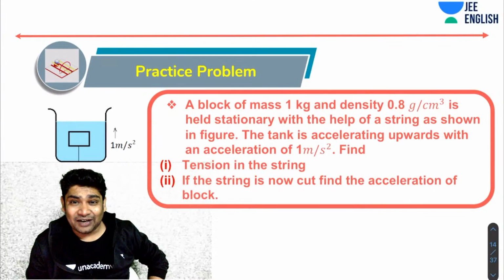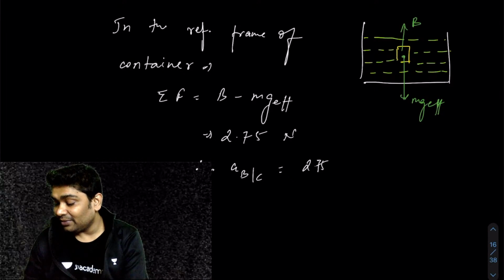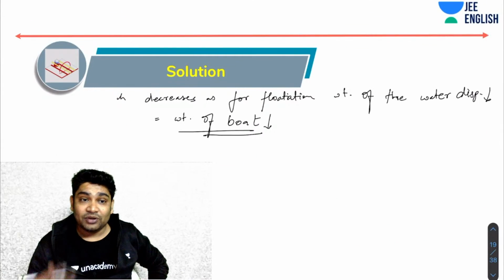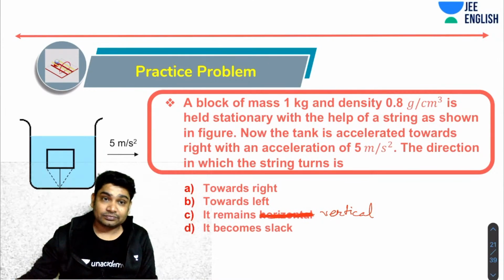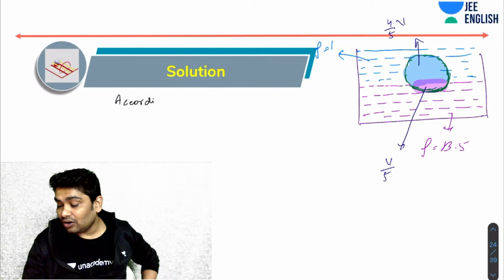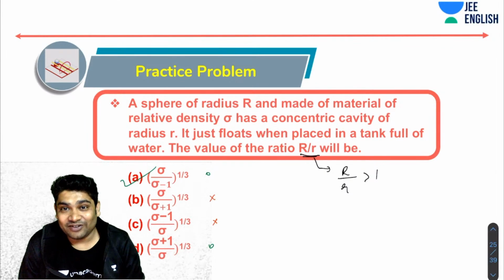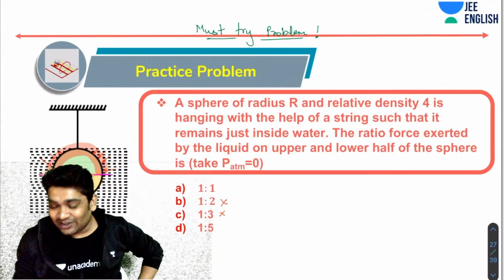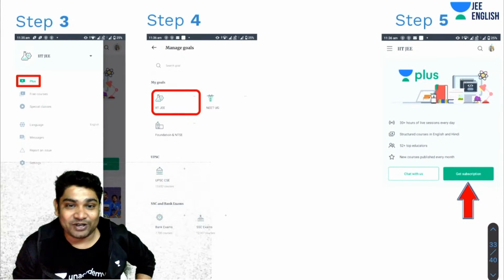JEE: Fluid Mechanics L3 | Class 11 | JEE English | JEE Physics | Rohit Dixit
Unacademy JEE English brings you a Physics session to prepare you for JEE Mains 2021. In this session, Rohit Dixit will be discussing the concept of Archimede's Principle from Fluid Mechanics and tips & tricks to solve questions and will help you revise the topic according to JEE Mains 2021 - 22. Watch this video to know some of the best shortcuts to solve the JEE Mains question paper.

Unacademy Subscription Benefits:

1. Learn from your favorite teacher
2. Dedicated DOUBT sessions
3. One Subscription, Unlimited Access
4. Real-time interaction with Teachers
5. You can ask doubts in a live class
6. Limited students
7. Download the videos & watch offline